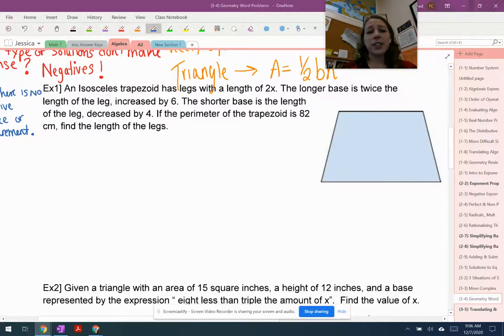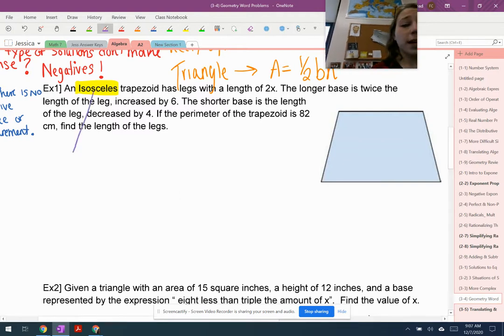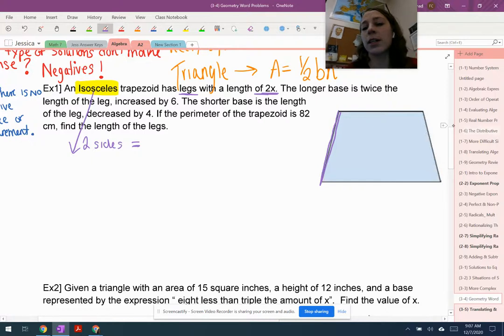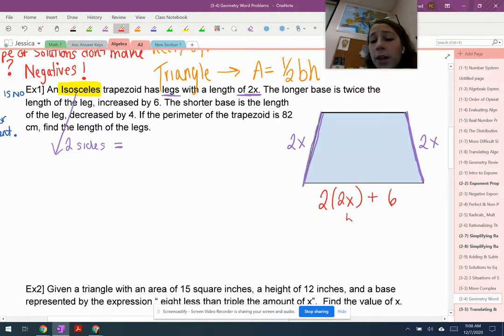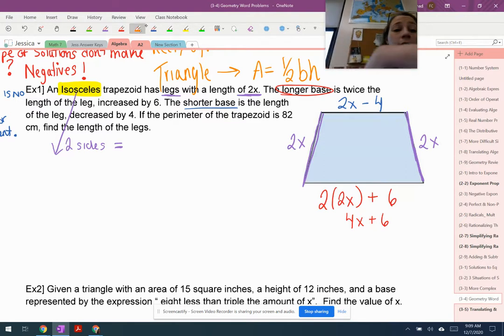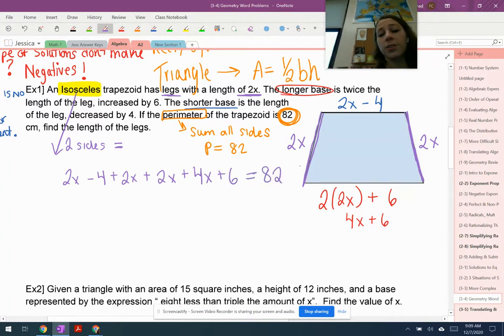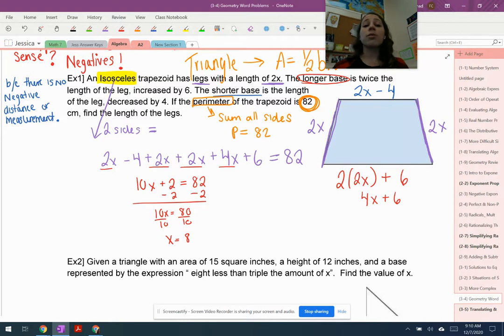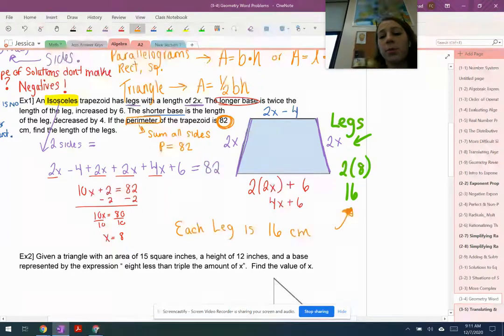Alg Notes (3-4) Ex1